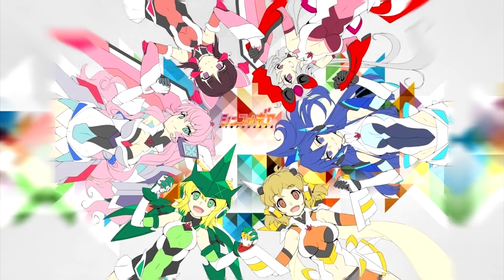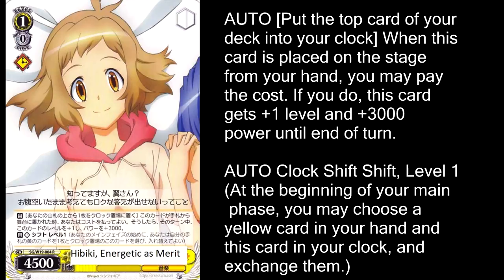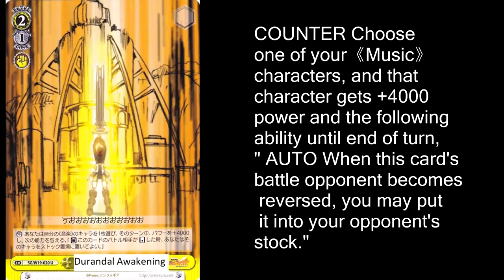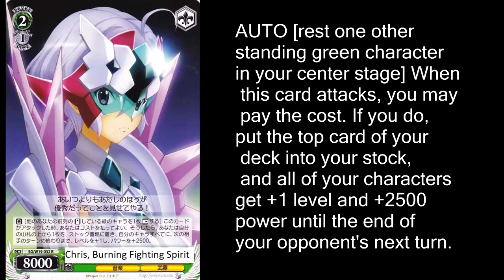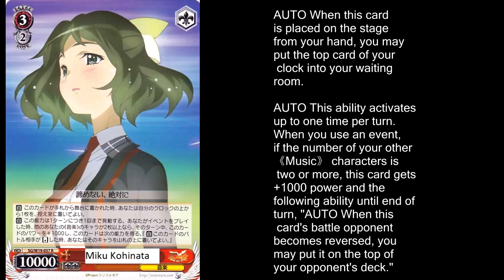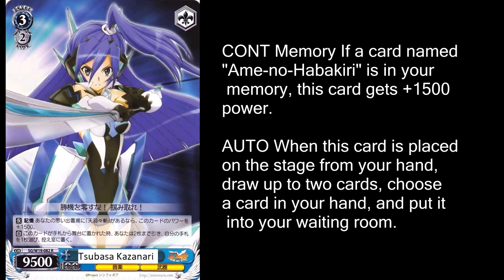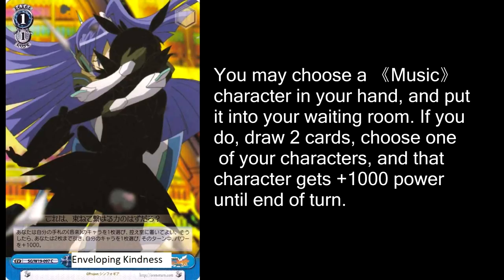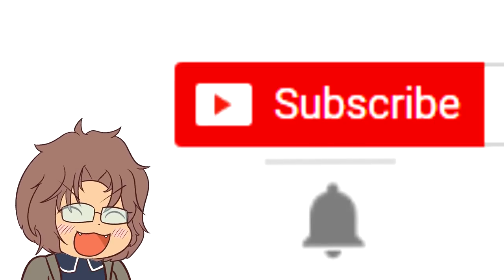Symphogear Set review ~ Weiss Schwarz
This is a review of the first Symphogear set in Weiss Schwarz